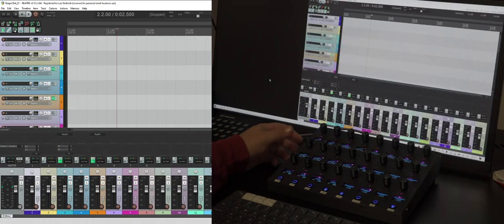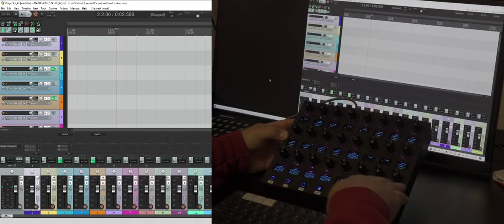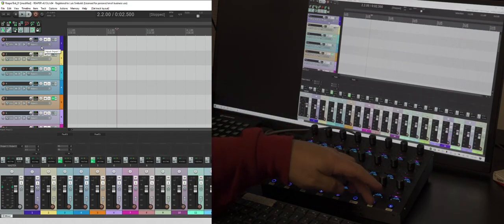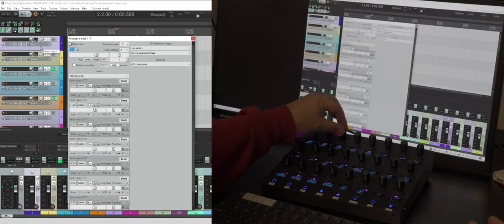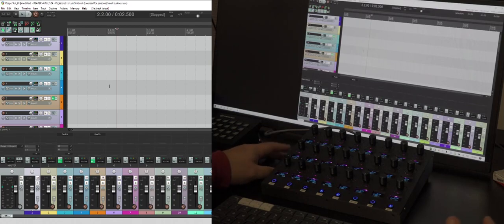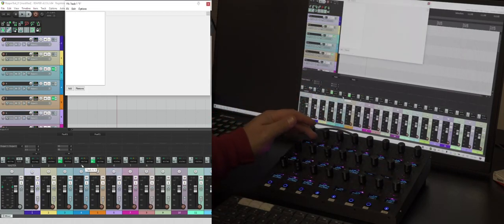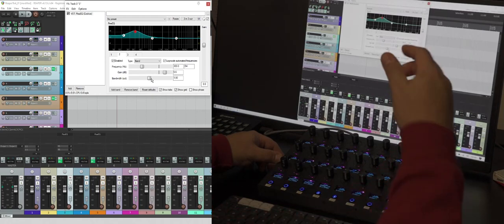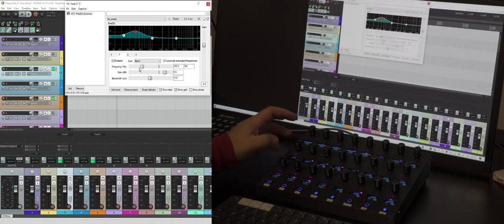2020 12 20 InitialZone for SiniCon E24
After some help from user FunkyBot from Reaper Forums and some trial and errors testing, we finally have a great Initial Zone for the SCE24 controller.

The controller is divided into 3 Rows of 8 Encoders each for a total of 24. The BOTTOM Row (Row C) will be controlling the Volume parameter of 8 different tracks.
The MIDDLE Row (Row B) will be controlling the Pan parameter of 8 different tracks.
The TOP Row (Row A) will be controlling the Send Volumes of the selected Track.

A neat feature we added to Row B & C was to automatically enlarge the Mixer View (Layout) of the track which is being controlled. So when you touch Encoder 1 of either Row B or C, the track being controlled by Encoder 1 will have it's layout in the MCP enlarged. This will make it easier to see which track you are controlling. On the TCP, the layout is also altered. This time, it doesn't get larger, but instead, it switches layout view so that you can see the Volume and Pan Values being affected.

Another feature we added was to Row A. When you touch one of the encoders of Row A, it will bring up the "SENDS window". Since you are going to be altering the Sends' Volumes for the Selected Track, we decided to automatically bring up the "SENDS' window". This will save you from having to manually activate that window.

When pressing the encoders on Row C, it will Solo the respective track.

When pressing the encoders in Row A, it will mute the respective send.

When pressing the Control + EncoderPress of Row A, it toggles from "Post-Fader" to "Pre-Fader" for the send.

Finally, we have a Zone which takes over Row A and activated the Encoder A8 to control the "Last Touched FX Parameter". If you open an FX chain window and touch a parameter inside an FX, encoder A8 will be able to latch onto that parameter and control it until the user touches a different FX parameter. This Zone is engaged with the button combination: Control + Lock (the 5th) button. And to disengage it and go back to the "Home Zone", users can press the Lock (5th encoder)

With that said, we will most likely add "Mute", "Arm", and "Record" to the functionality of this Zone.

Next, we will be starting to create the FX Zones and will be working on getting the screens to talk to CSI and Reaper to be able to have a visual representation of what the controllers are doing.

If you wan to find out more about the controller, you can take a look at the post describing it's development here:

I'll leave you with that and wish all of  you Happy Holidays and May You All Stay Safe.